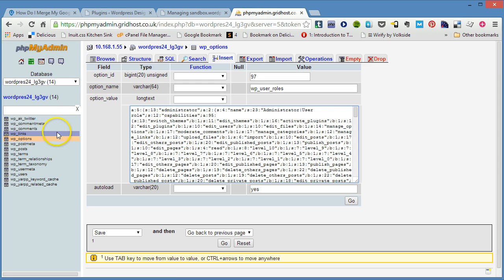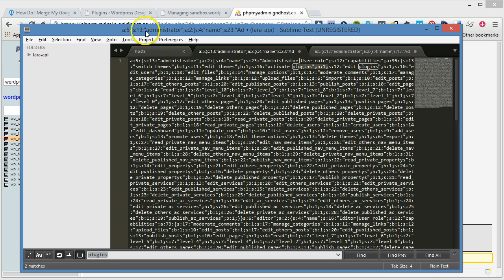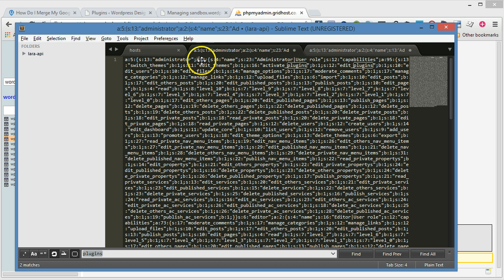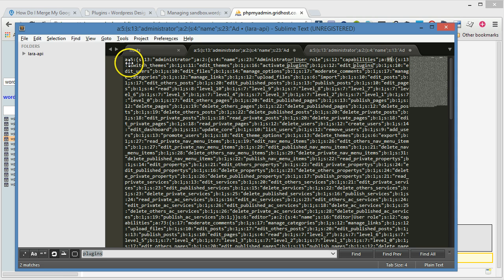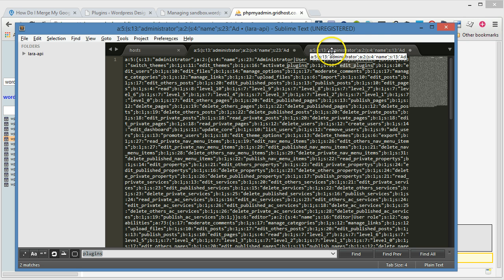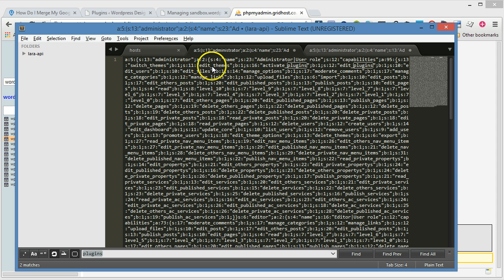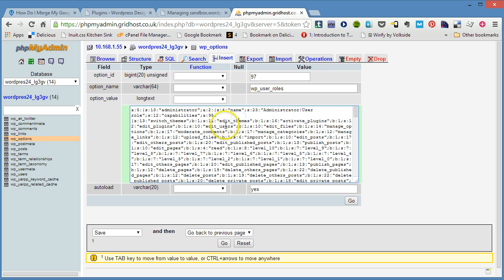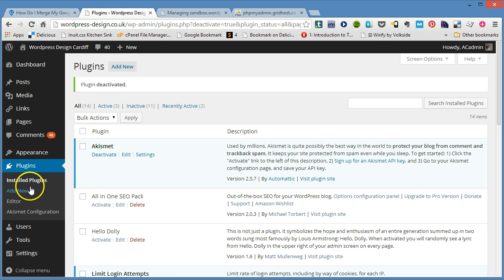Can't add or delete plugins in WordPress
If you can't add or delete plugind for wordpress the your capabilitise as